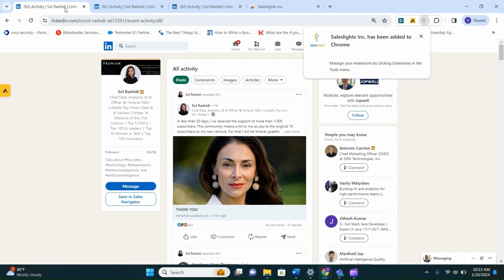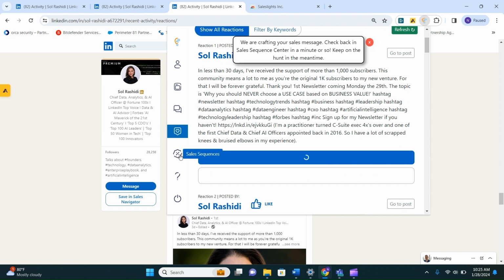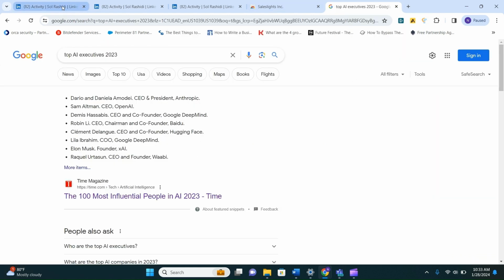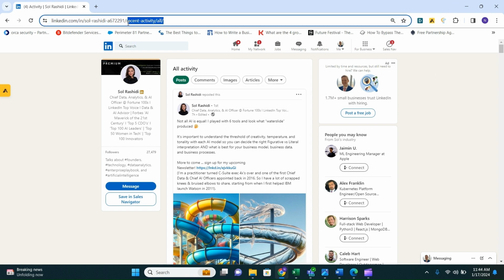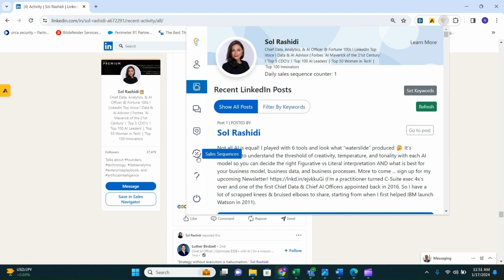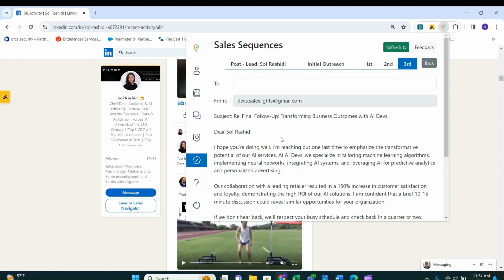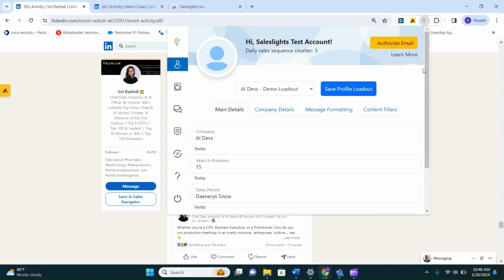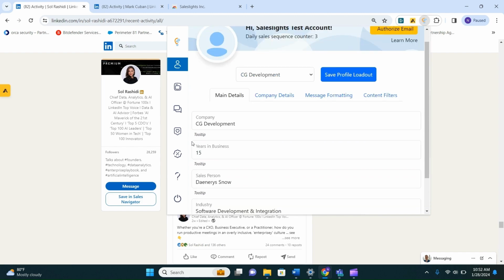Saleslights 101: How It Works In-Depth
🚀 Unlock Sales Excellence with Saleslights 101 - How It Works In-Depth!🚀

Ever wondered how top-performing sales professionals leverage cutting-edge technology for unparalleled success? Dive deep into Saleslights 101, your gateway to revolutionizing sales messaging and elevating your sales game! 🌐💬

🎓 Saleslights Tutorial:
Whether you're a seasoned pro or new to sales tech, our in-depth tutorial ensures you make the most of Saleslights. Learn, adapt, and thrive in the dynamic world of sales.

🔄 Personalized Sales Messages & Sequences Made Easy:
Witness the magic of Saleslights in crafting personalized sequences that resonate with your leads. Elevate your outreach with dynamic and tailored communication.

🤖 AI-Powered Sales Messaging:
Discover the art of intelligent sales messaging, from lead engagement to personalized sequences. Learn how Saleslights leverages AI to transform your sales approach.

🔍 Explore Key Features:
Join us as we demystify the user interface, navigate through essential features, and unveil insider tips to maximize your sales efficiency.

📈 Sales Efficiency Unleashed:
Uncover the tools and techniques that empower you to unlock unparalleled sales efficiency. Revolutionize your sales process with Saleslights!